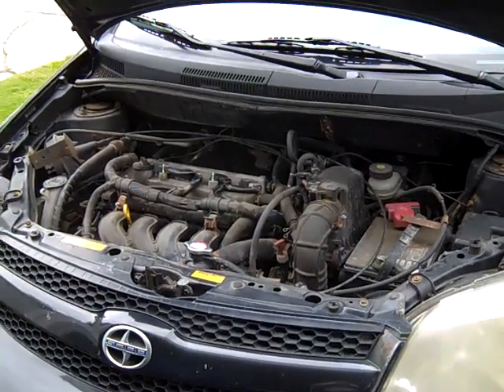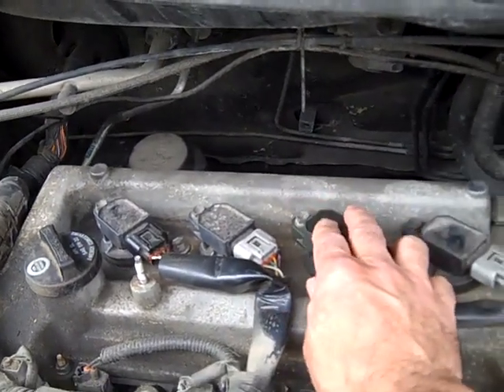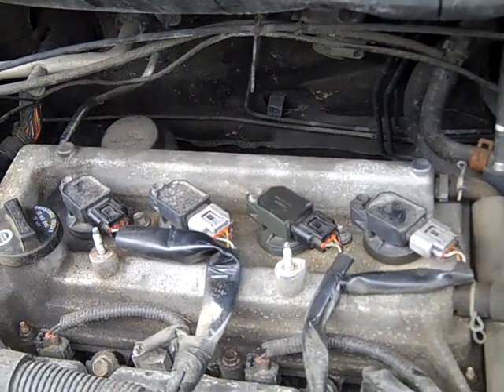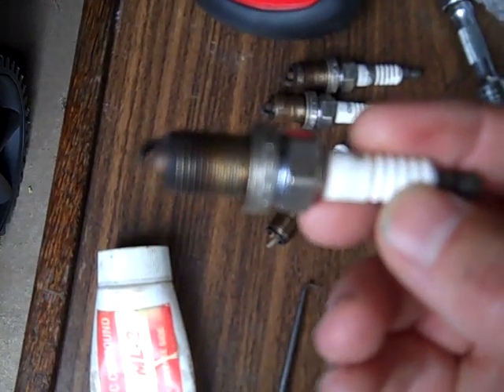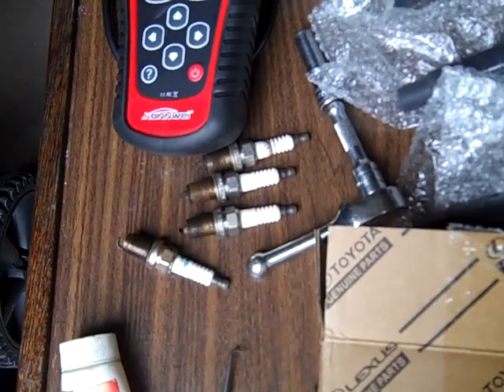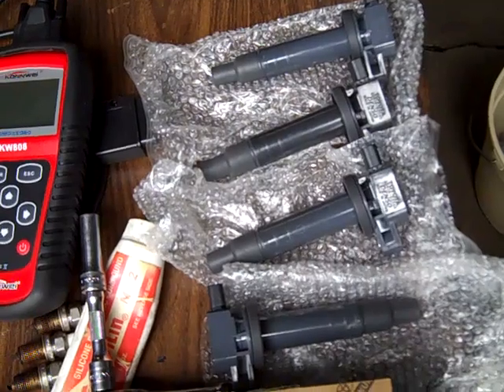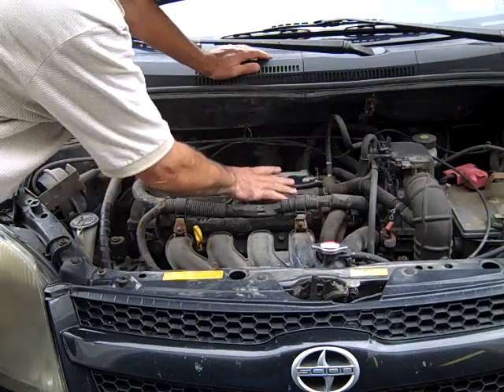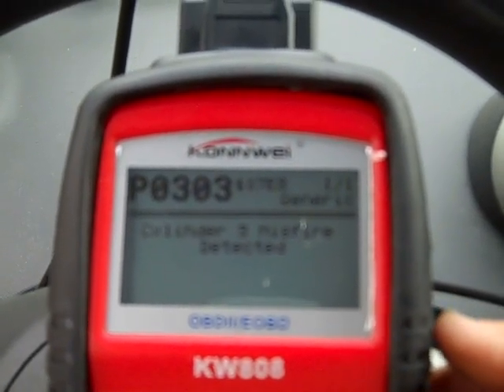Scion/Toyota 1.5 Misfire Diagnosis and Repair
In this video I explain how to diagnose and repair the most common cause of misfire in the Toyota 1.5 engine. This engine is found in Scion's and small Toyota's. The principles apply to most engines of any car model that use a separate coil for each spark plug. It is as easy DIY repair.